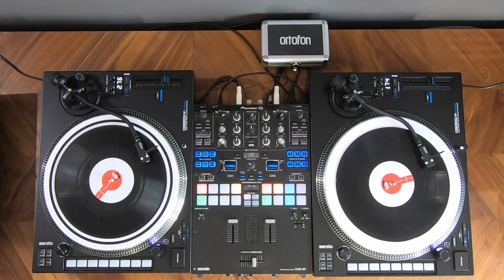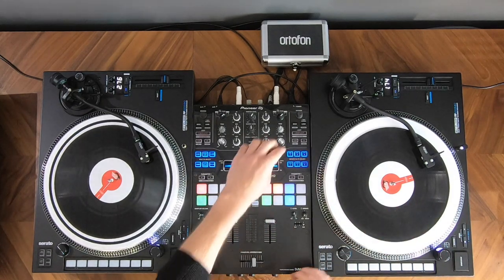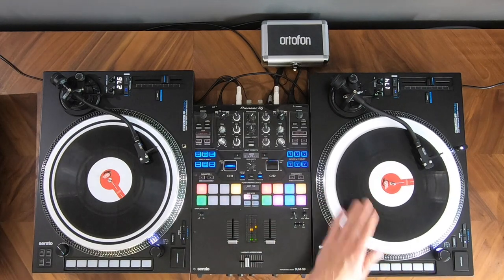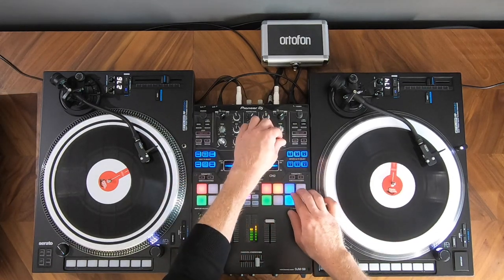Ortofon MIX Tutorial 2: STEP YOUR GAME UP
Redbull Thr3style finalist DJ ND shares some "out of the box" mix technics to spice up your set. In this second episode, DJ ND explains how to use acapellas as a transition between two tracks. Enjoy!